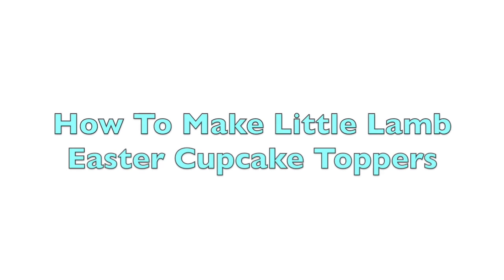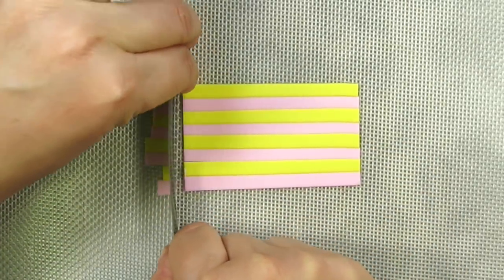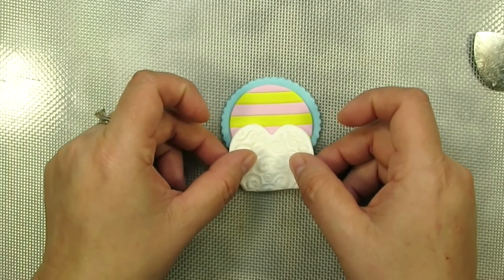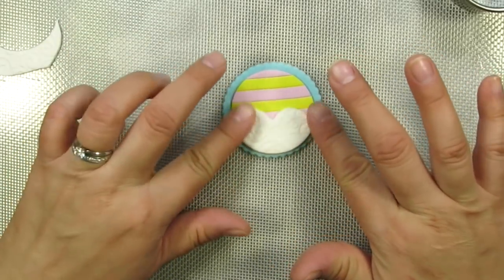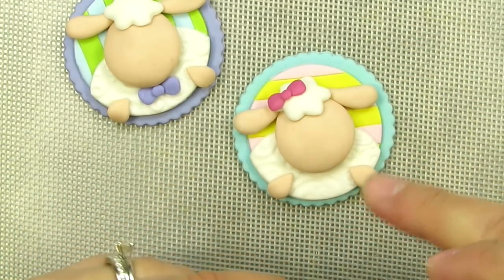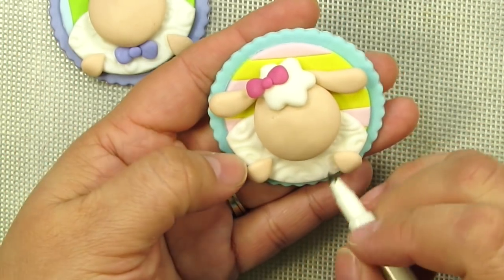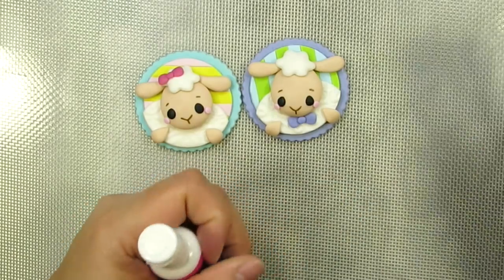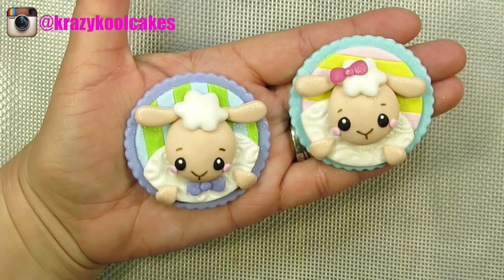Little Lamb Easter Cupcake Toppers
My FAVORITE tools & materials used in this tutorial:

Silicone Work Mat
Flexible PolyBlade
Sculpey Ball Tool Set
Wilton 9" Rolling Pin
Makin's Flower Cutters
Wilton Food Writers
Ateco Circle Cutters
Slice Spatula
Nail Dotting Tool Set
Wilton Pearl Dust
Camel Hair Brush Set
Ateco Heart Cutters
Wilton (Fluted) Double Cut Out Set
Swirly Silicone Textured Mat (the one I used in the tutorial is now discontinued but this one is very similar)

Donut and cupcake brush stands in our Etsy shop

Visit our Krazy Kool Cakes & Designs Facebook page and "like".  This awesome FB page has lots of tutorials, tips, ideas, and posts about anything and everything cake & cake topper related